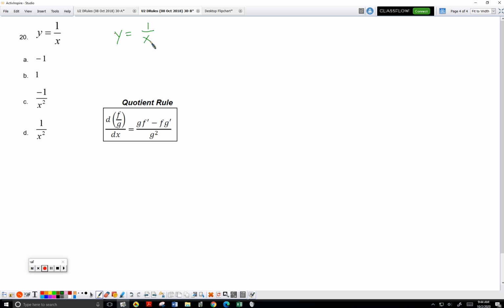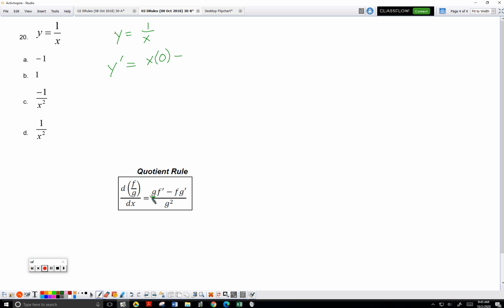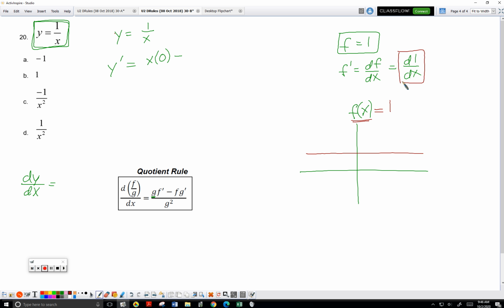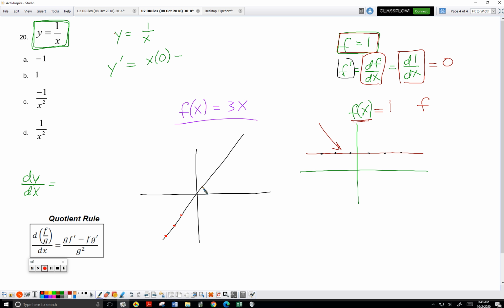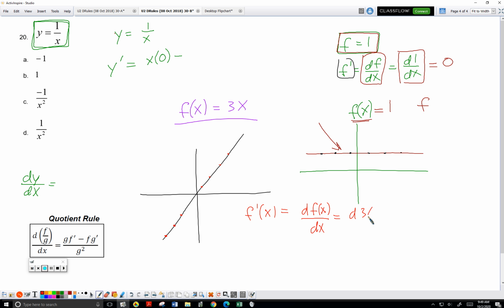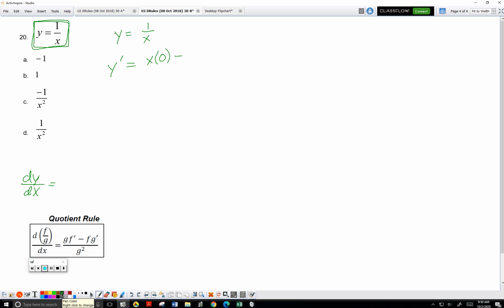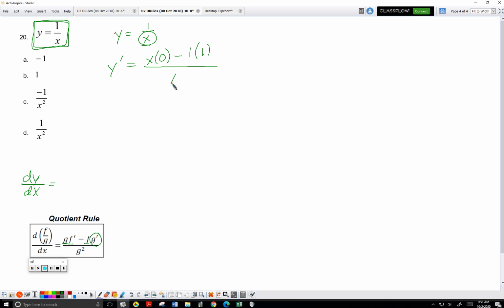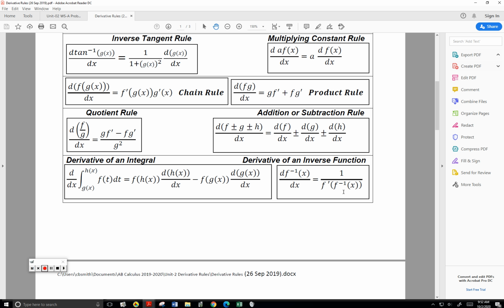U2 DRules 08 Oct 2018 30 B from 95, NO Prod, Quot #20